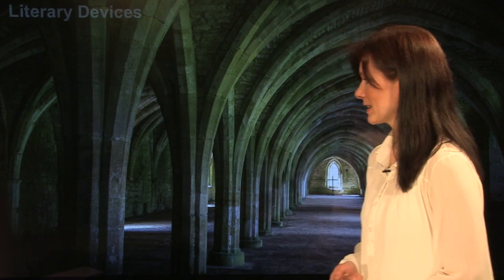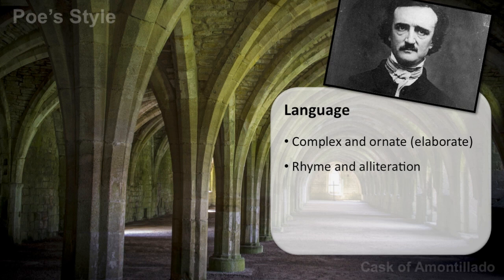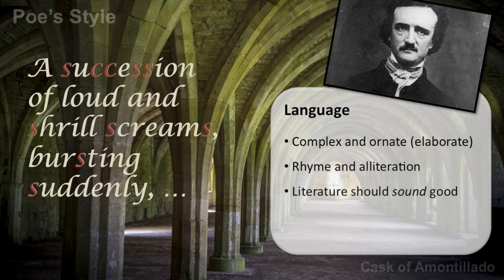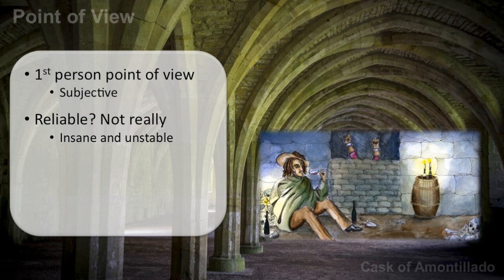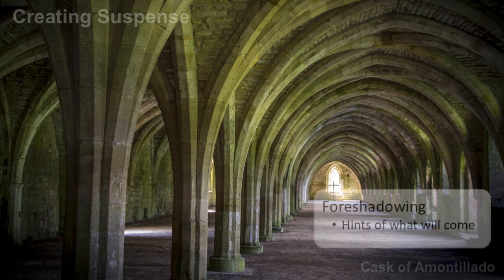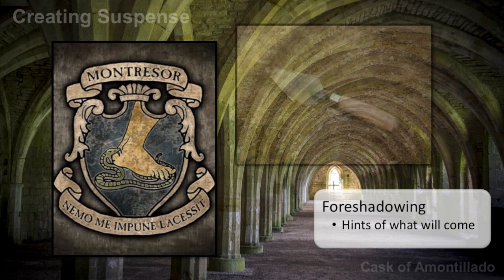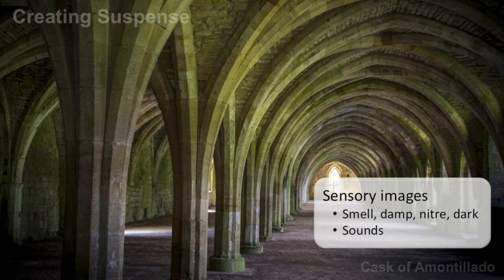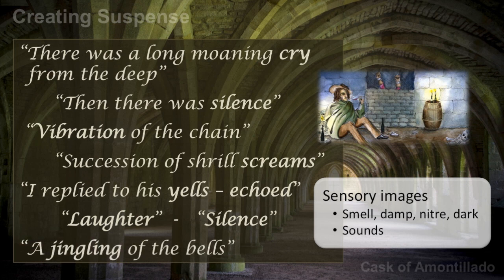Engelsk Vg1: Cask of Amontillado - literary devices analysis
Her får du en presentasjon av Language, narration and suspense in Poe's Cask of Amontillado.

Dyktige lærere og sensorer på ASK har laget skreddersydd undervisning for deg som er privatist. Etter 20 år med klasseromsundervisning og over 10 års erfaring med videoundervisning, vet vi at undervisning på ASK-måten gir bedre læring enn både tavleundervisning og streamet forelesning.